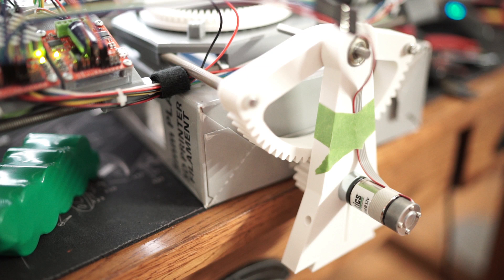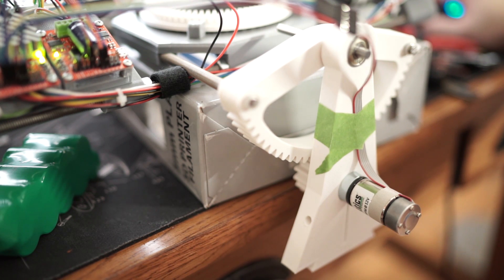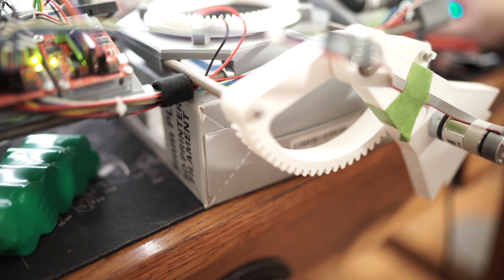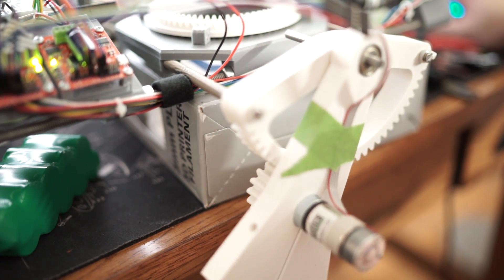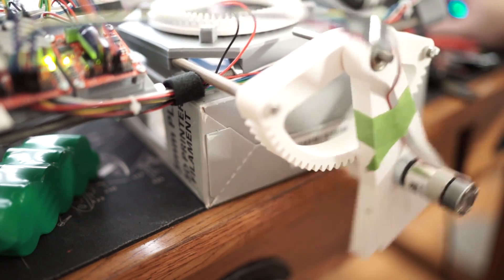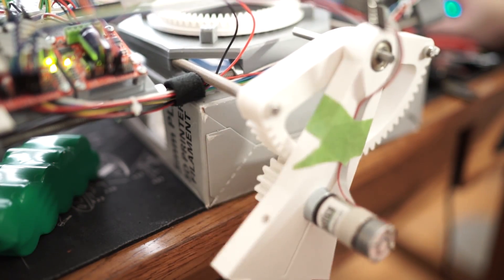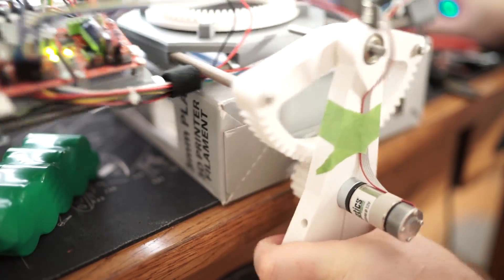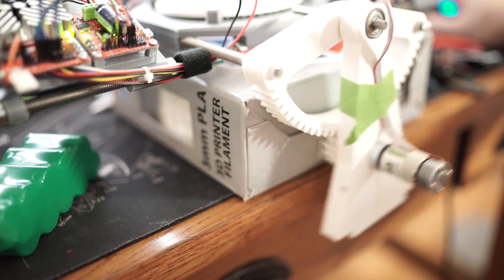BB8 - Testing out the tilt motor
In this video you can see one of the two small motors (one each side) that will operate the main tilt mechanism used to both stabilize and turn BB8. I'm happy with the speed and accuracy of the setup, confident it will be able to deal with the weight of the battery and lead in the bottom.